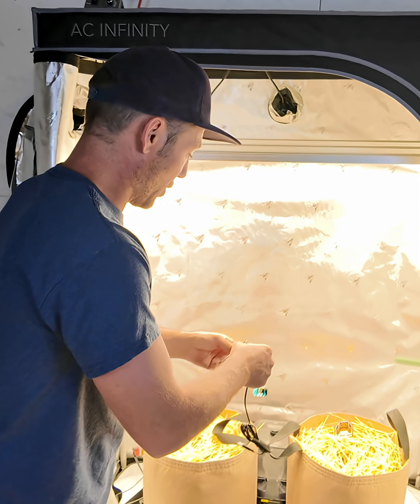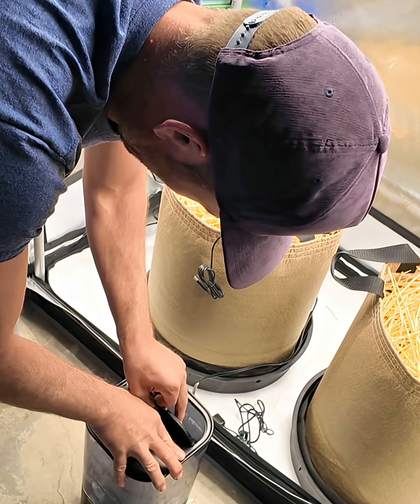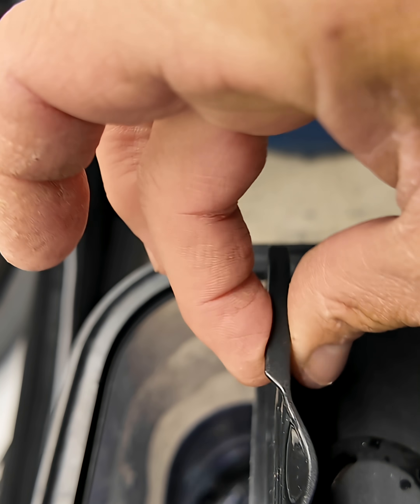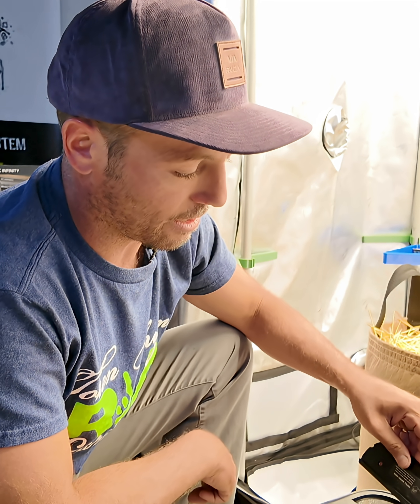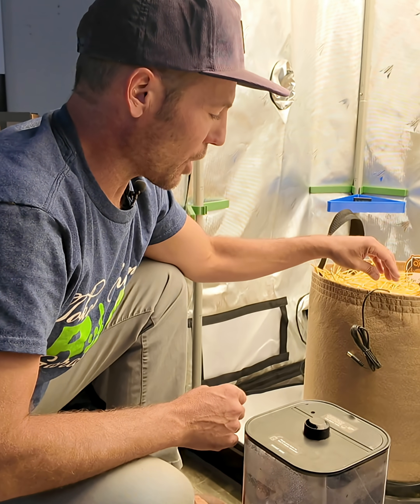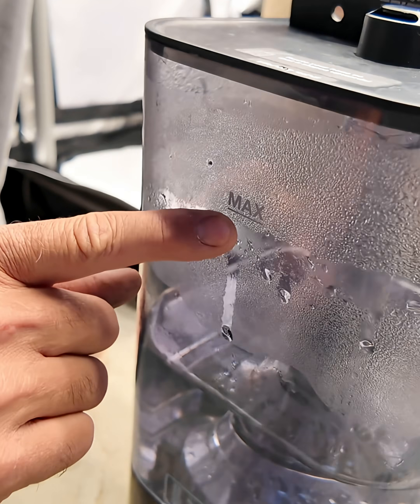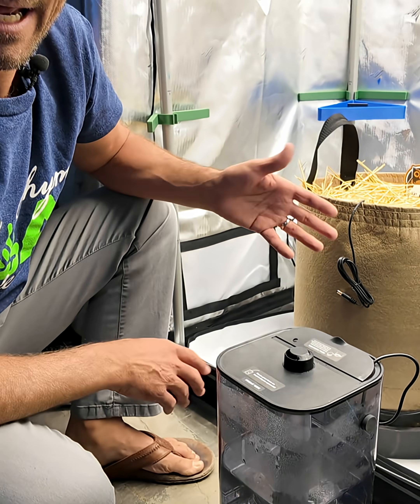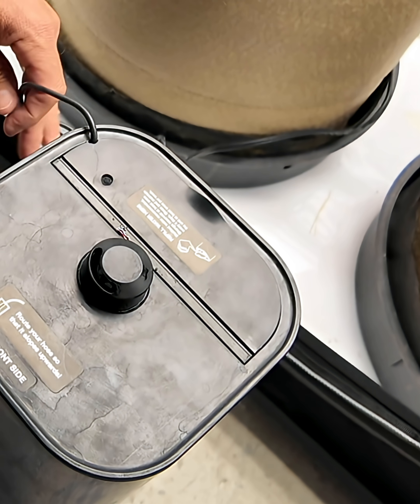How to Install a Laser Sensor in Your Humidifier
You don’t need to modify your humidifier to add the laser eye sensor, but I drilled a simple hole so the cord tucks in neatly. Either way, just set the laser at the max fill line and your humidifier auto refill is ready to go, no overflow worries.